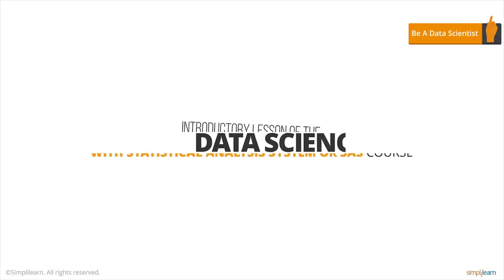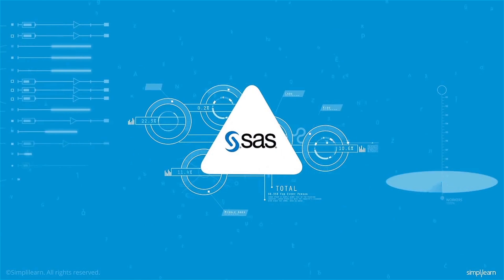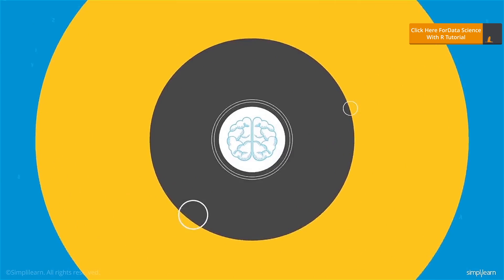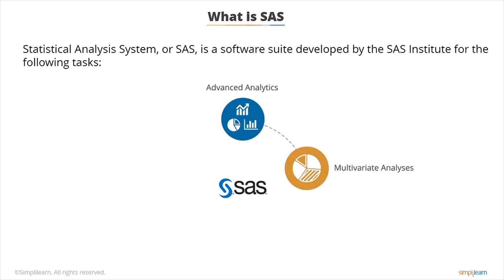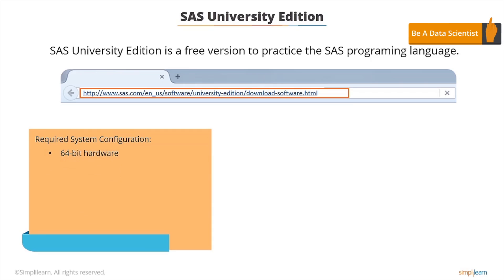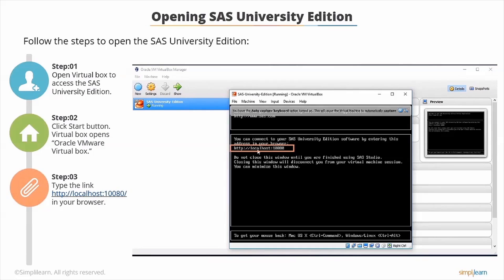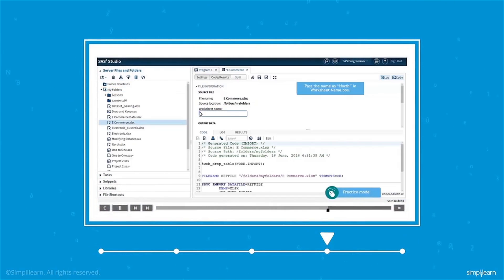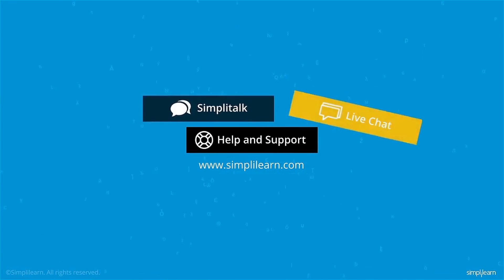Data Science With SAS Tutorial | Simplilearn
The data science with SAS certification training is designed to impart an in-depth knowledge of SAS programming language, SAS tools, and various advanced analytics techniques. The training provides a solid base for implementing these techniques. The course is packed with real-life projects and case studies to give a hands-on and practical experience to the participants.

Skills Covered
✅ Generative AI
✅ Prompt Engineering
✅ ChatGPT
✅ Exploratory Data Analysis
✅ Descriptive Statistics
✅ Inferential Statistics
✅ Explainable AI
✅ Conversational AI
✅ Ensemble Learning
✅ Data Visualization
✅ Database Management